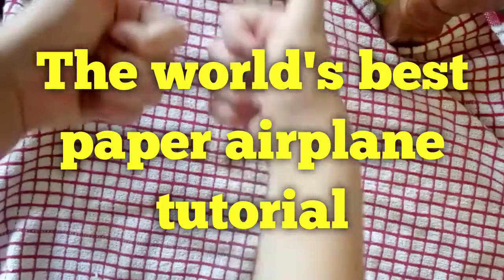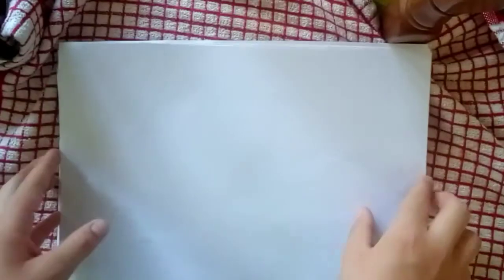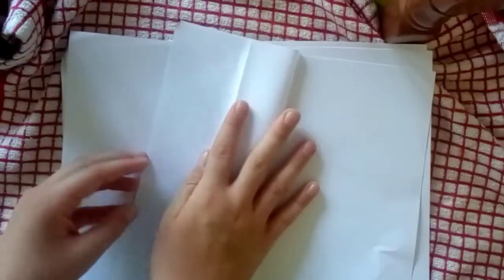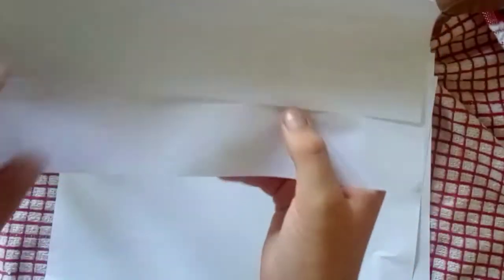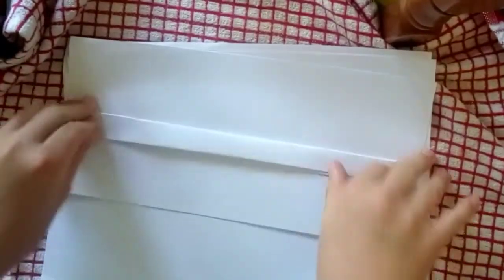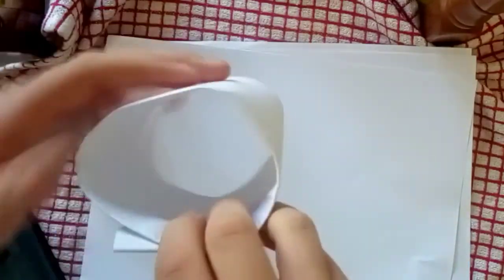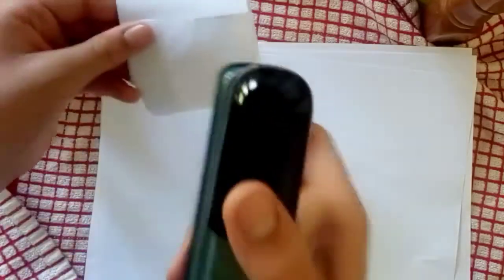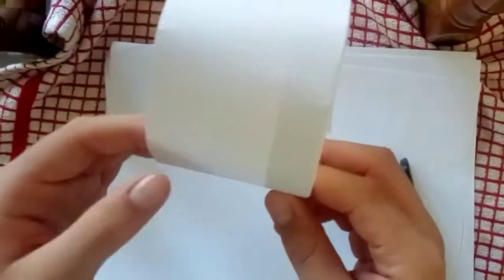Best paper airplane tutorial in the world!!!!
New vid coming soon with subskile